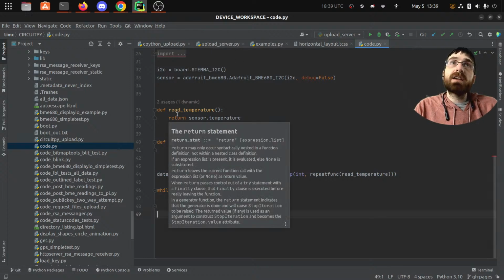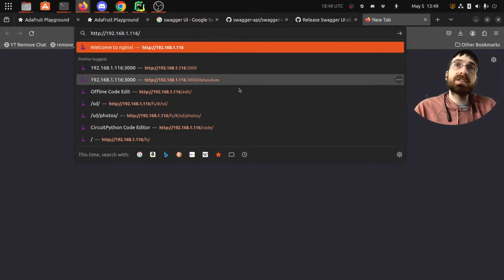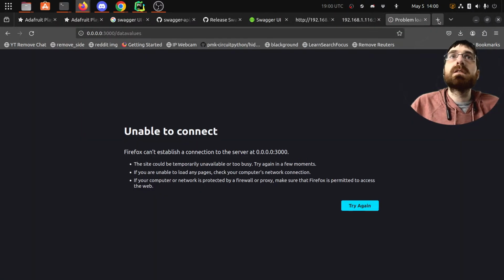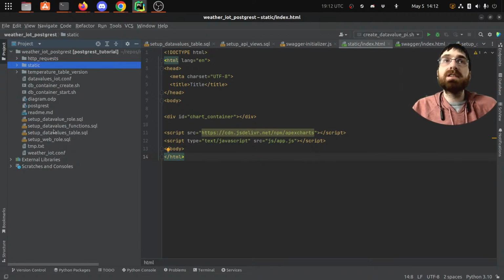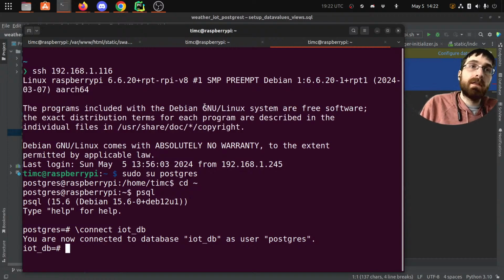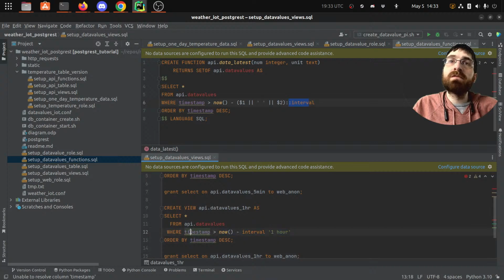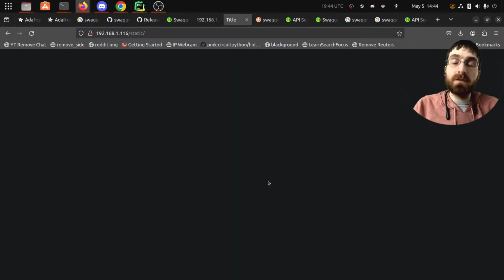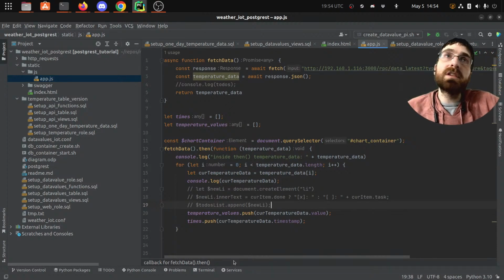(Part 2) PostgREST IoT Data Server on RasPi w/ CircuitPython Sensors Uploading Data